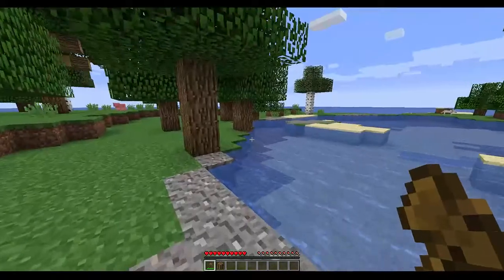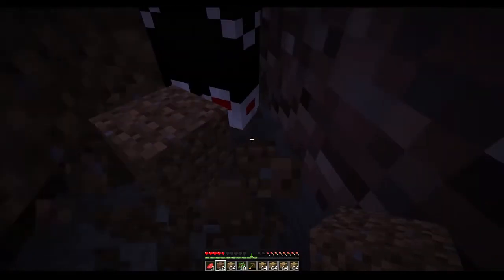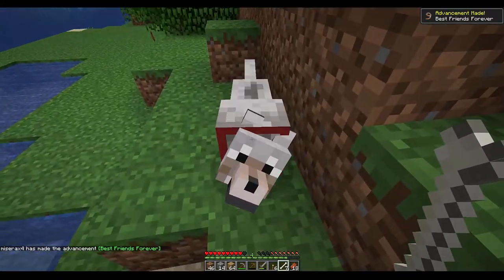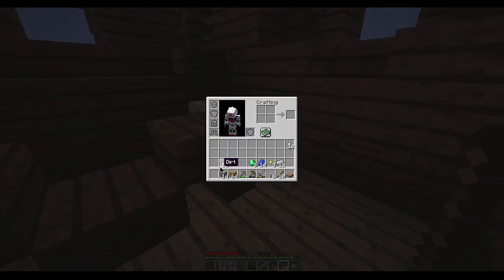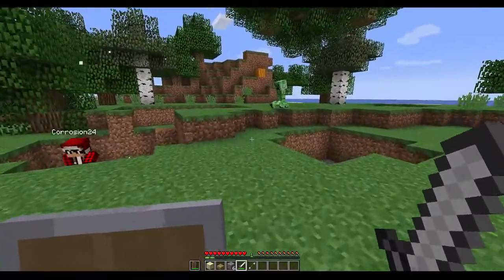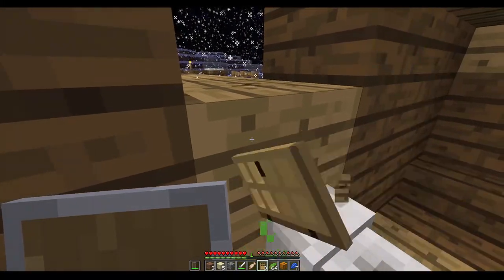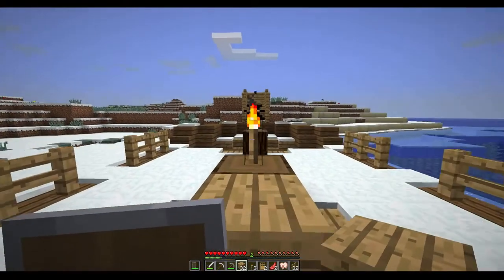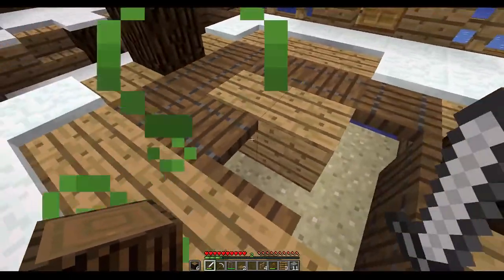[DCraft 1] Monster Island Nightmare Spawn (Minecraft Multiplayer 2018 Gameplay Commentary)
Alex and I get stuck on a death island for spawn, but we manage to explore and find refuge in a nice shipwreck.

Minecraft,
minecraft gameplay update,
gameplay commentary,
path 1.13,
ocean update,
minecraft survival mode,
minecraft multiplayer server,
miserax4,
miserax4studios,
jack,
the jack of all trades,
DCraft,